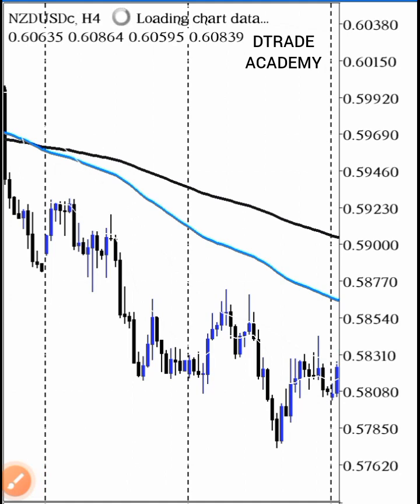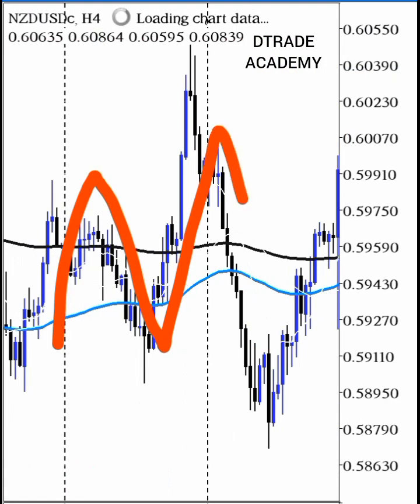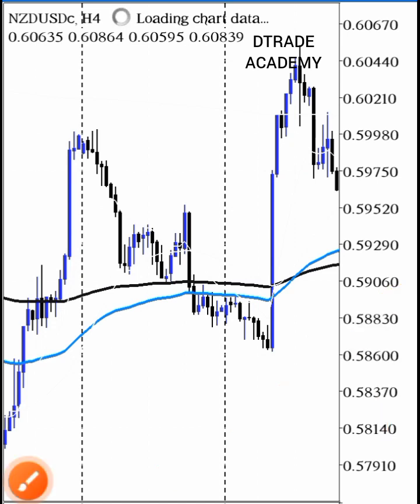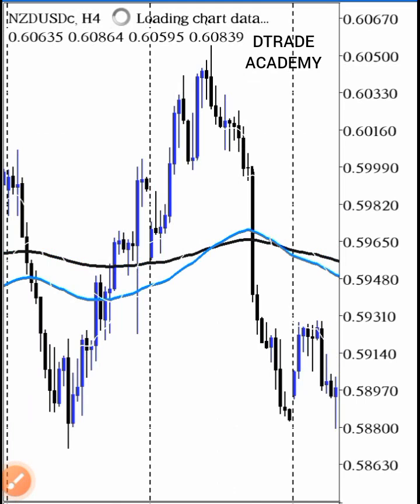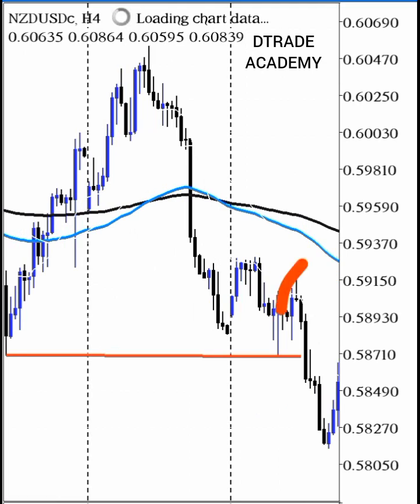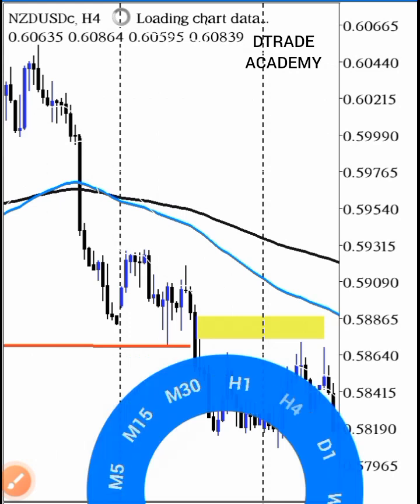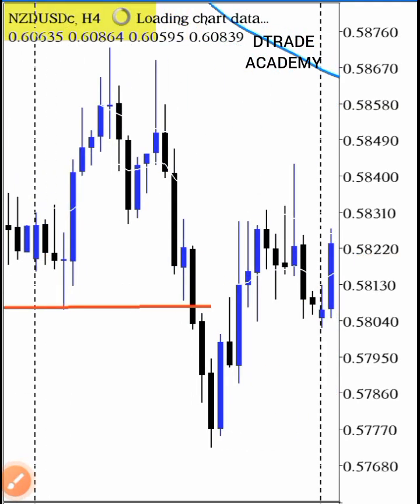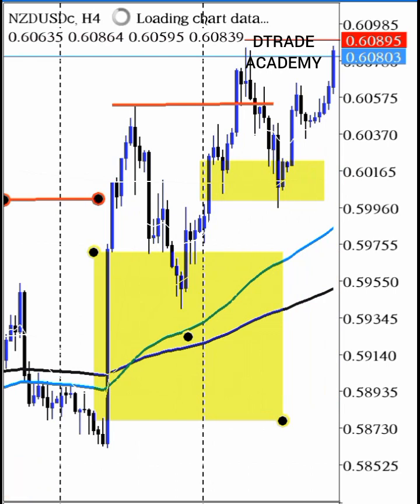MY ULTIMATE ENTERINGS STRATEGY@ IMBALANCE ZONE (part 1)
Before pressing the buy and sell button, it's necessary to know your trigger point, and the reason behind it... In this video we will expose the concept of imbalance and how to get a nice confirmatory entering to look out for while planning to buy or sell